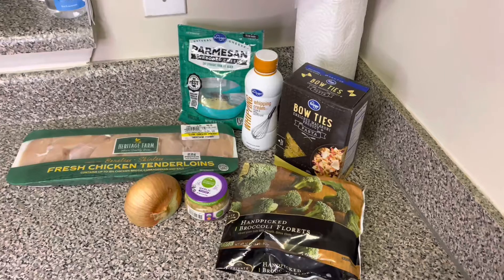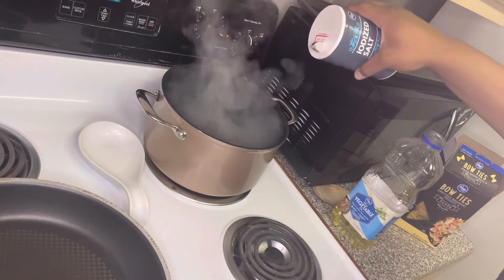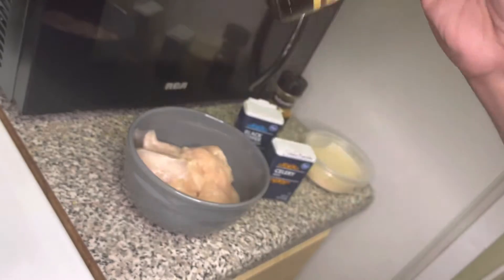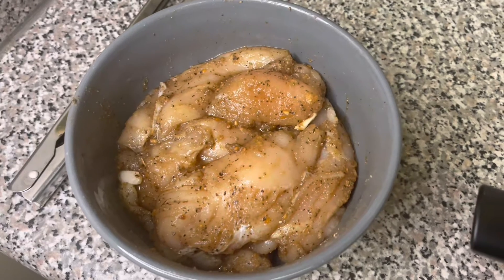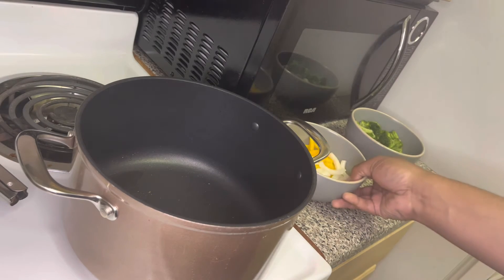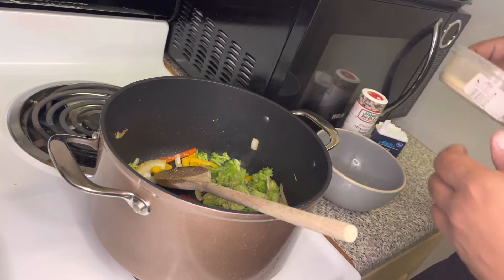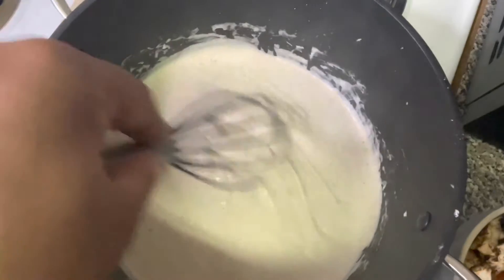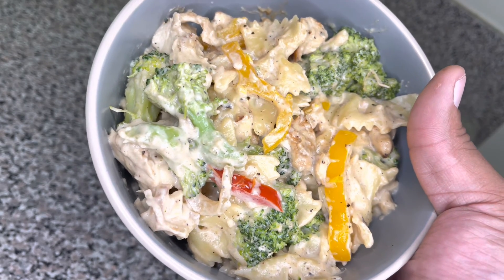Easy home made Chicken and Broccoli Alfredo!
Skip the jar and make this super easy chicken Alfredo at home! If you need inspiration for a quick meal for weeknight, Sunday, date night or whenever… this is the video for you! It was super tasty and super quick! I love my dishes because you can scale them up or down. Cook for one or cook for a crowd! I got you covered!

Sauce recipe:

* 4 tbsp Butter/oil
* 1 cup Heavy Cream
* 1 tsp Minced Garlic
* 1 1/2 cup Parmesan Cheese grated
* Pepper/seasoning to taste (this would be a good time to add a couple teaspoons of Cajun seasoning and some cayenne. Throw in some sausage and you got Cajun chicken pasta! I’ll have a recipe for this soon!)